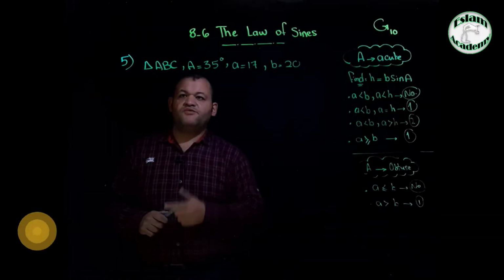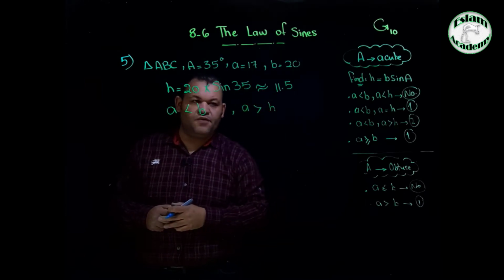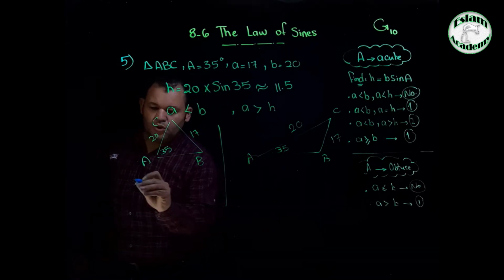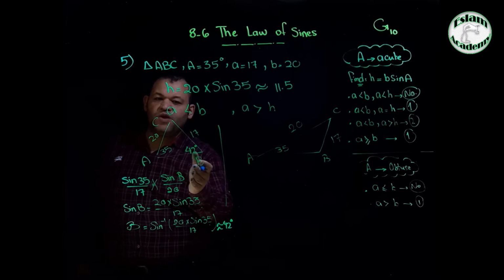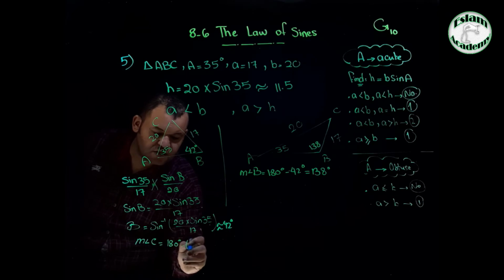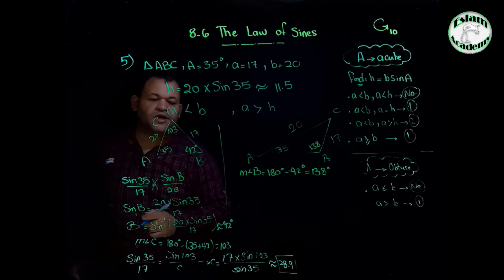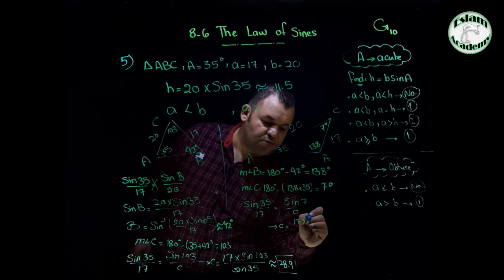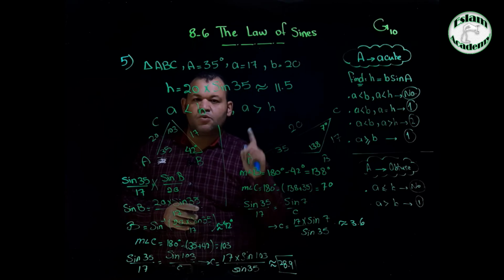8-6 The Law of Sines #6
8-6 The Law of Sines #6